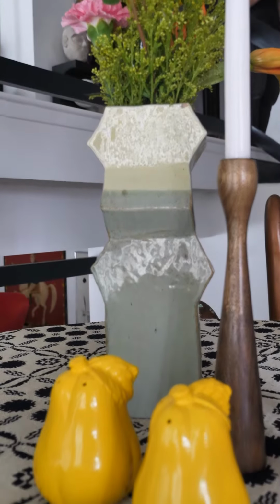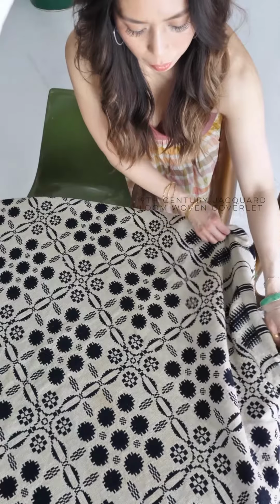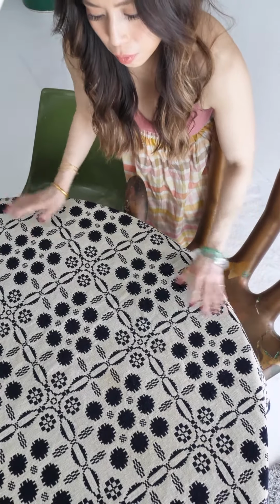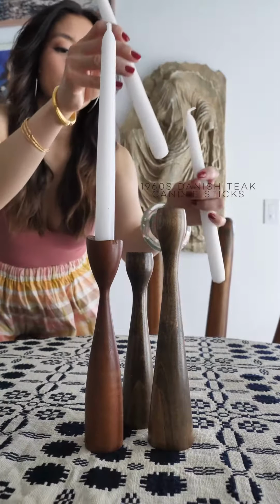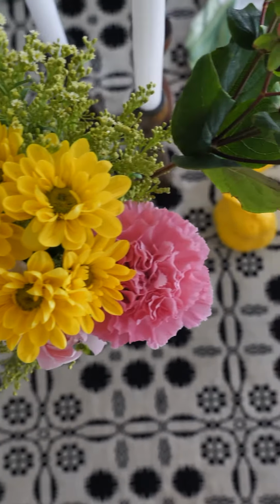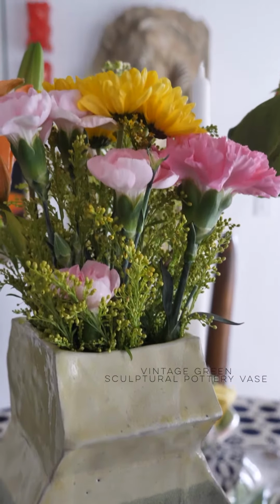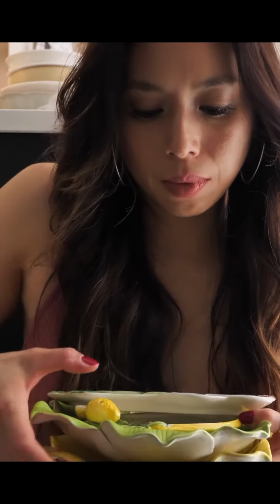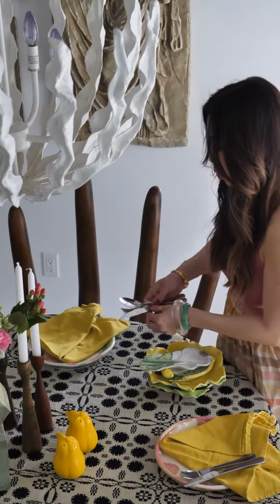SPRING ENTERTAINING 🕯💐🍽.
Dressing your table for a spring dinner date.